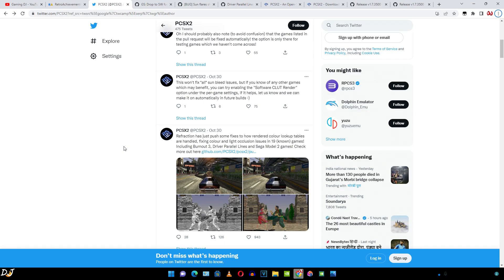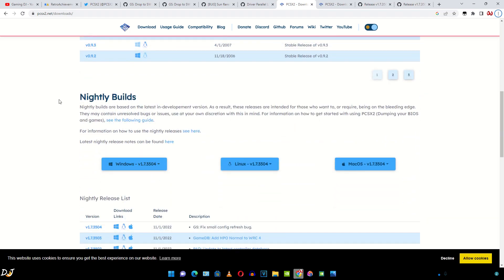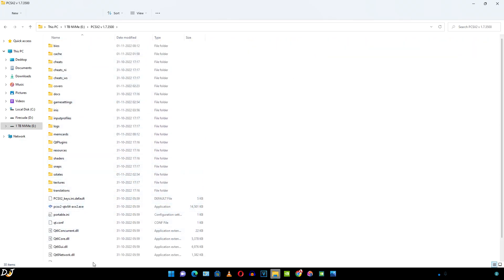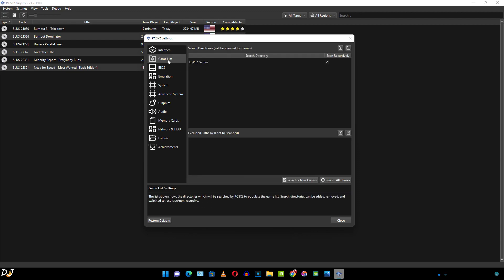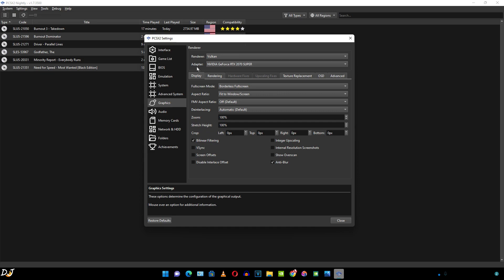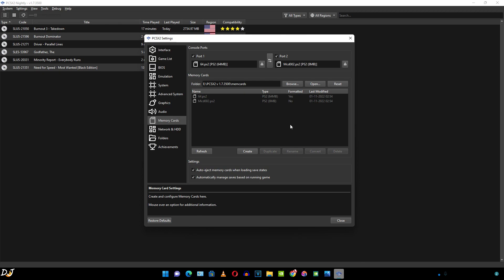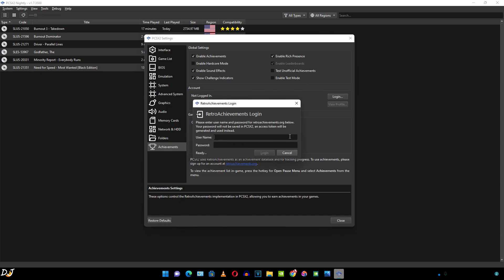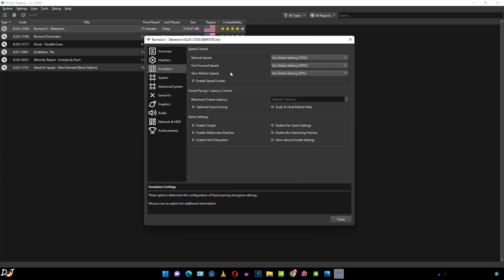2023 PCSX2 PS2 Emulator Setup | Settings | Software CLUT Render Setting Added | Guide [No Gameplay]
PCSX2 PS2 Windows Emulator Beginner's Guide Nightly build 1.7.3500 . Video recorded using NVIDIA GeForce Experience , GeForce driver version 522.30 . Mic used : Redgear Shadow Vox .

This is the compatibility list

Timestamp :

- Introduction : 00:00
- Fixed Issues : 00:39
- Setup : 01:12
- BIOS & PS2 ROMS : 02:56
- Games Directory : 03:46
- Global Settings : 04:04
- Enable Game Fixes : 05:39
- Graphics Settings : 05:59
- Memory Card & Save States : 07:36
- PCSX2 Achievements : 08:55
- Input Controls : 09:20
- Per Game Settings : 10:14
- Software CLUT Render Setting : 11:33

My PC Specs :

- 2 TB Seagate Firecuda
- 1TB Intel 660p Nvme SSD